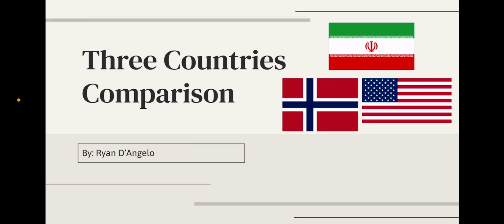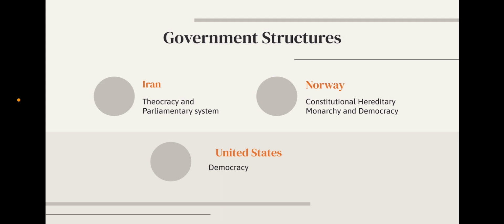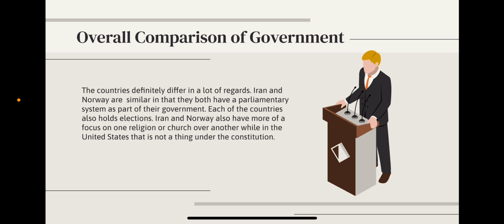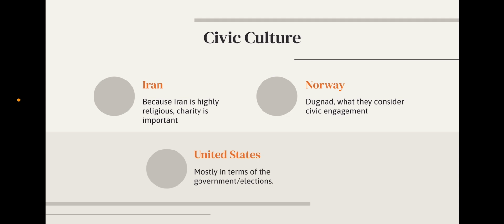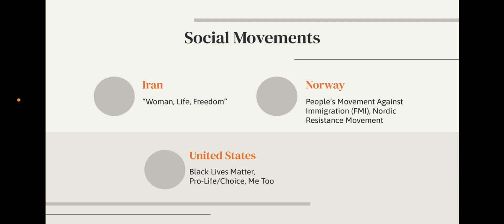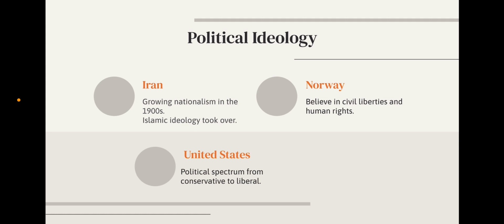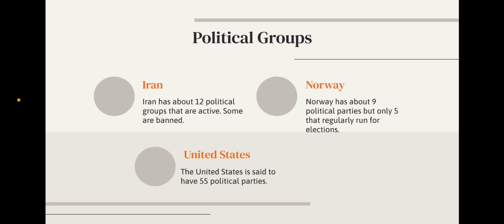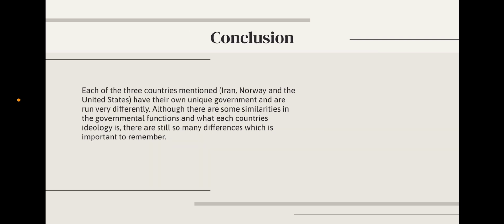Three Countries Comparison Project